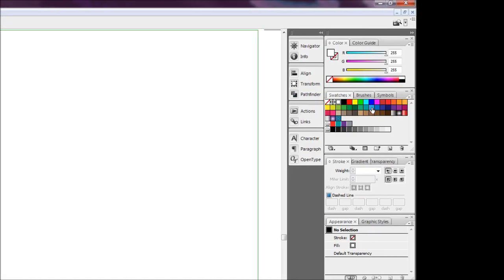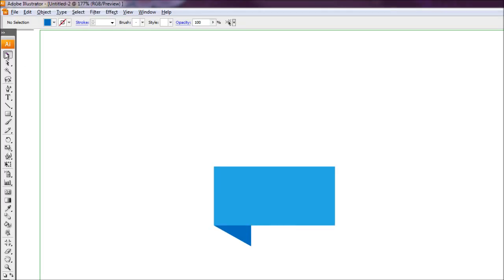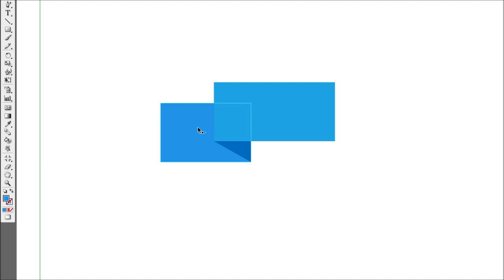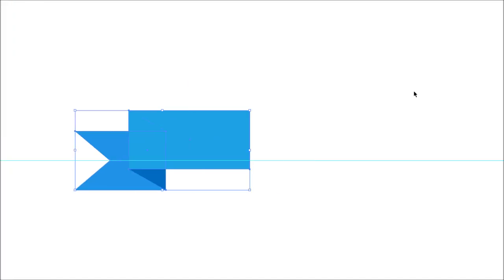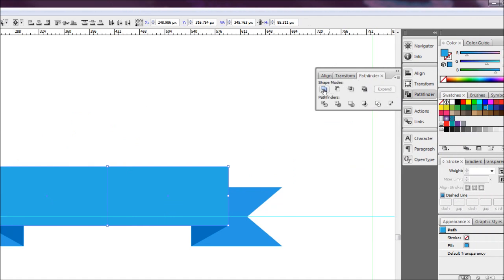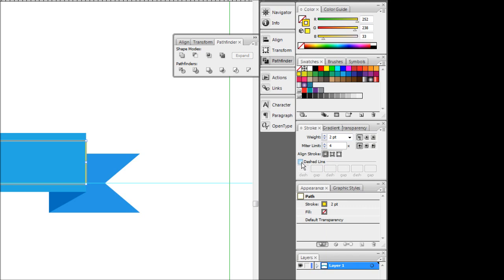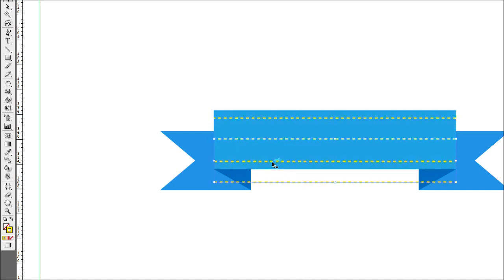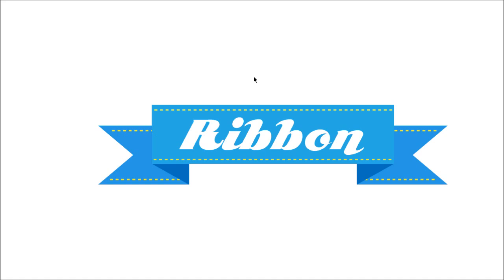Illustrator Tutorial: How To Make A Straight Ribbon Banner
In this tutorial I will show you how to make a simple straight ribbon banner and add stitching to it. We will cover things like smart guides, pathfinder and the direct selection tool.